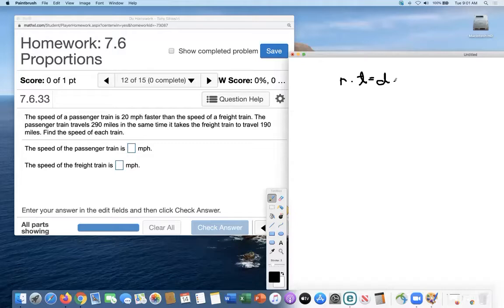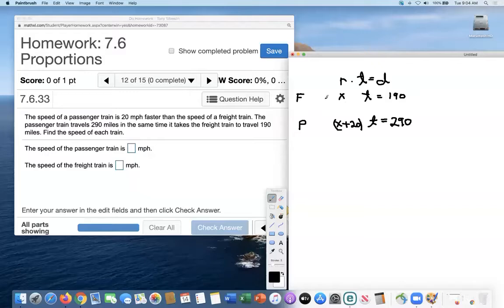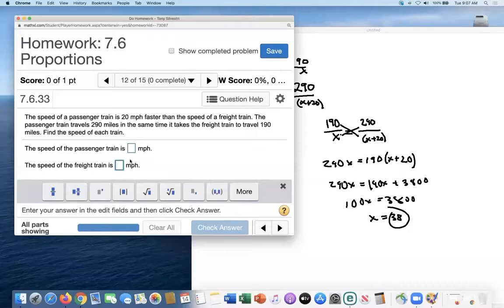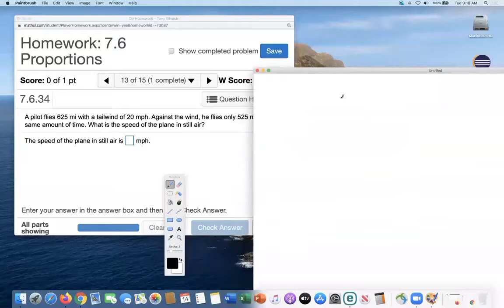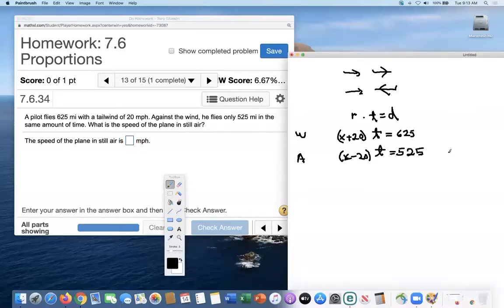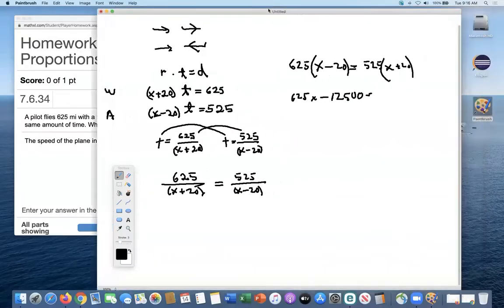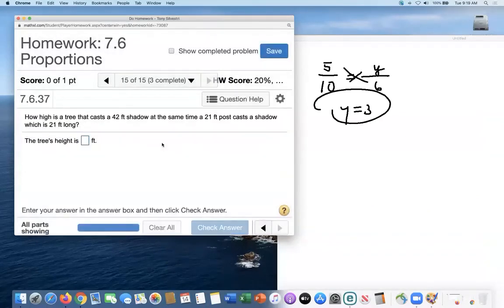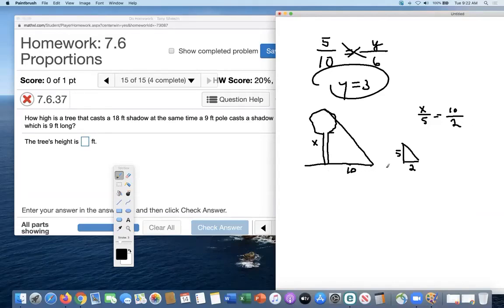Algebra 2 - Section 7.6 - Proportions (Part 2 of 2)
Cut from a Zoom Class with live students,